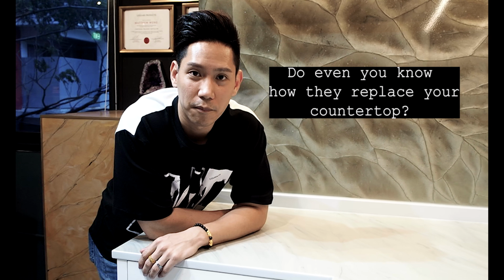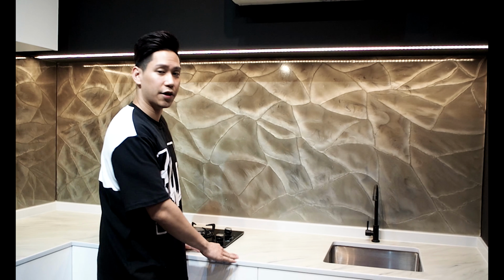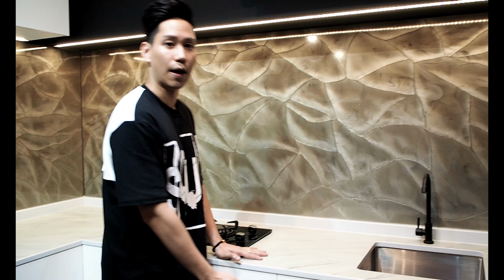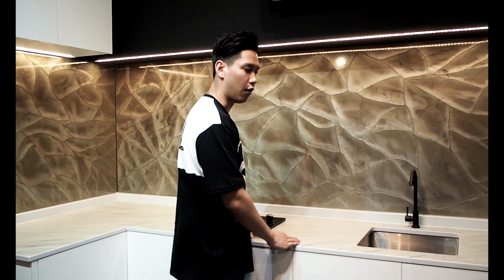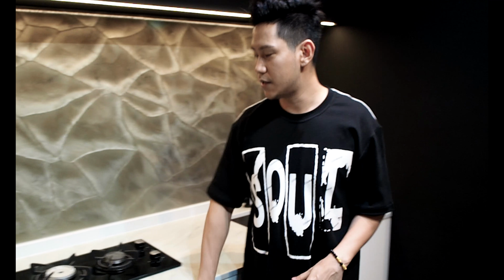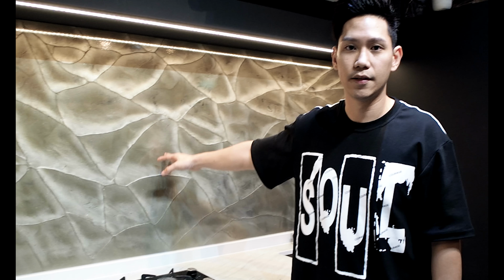Metallic Epoxy Kitchen Countertop Process + Final Result!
Is it really worth it?

VISIT OUR SHOWROOM AT
3 Ang Mo Kio Street 62, Link@AMK, #01-28, Singapore 569139